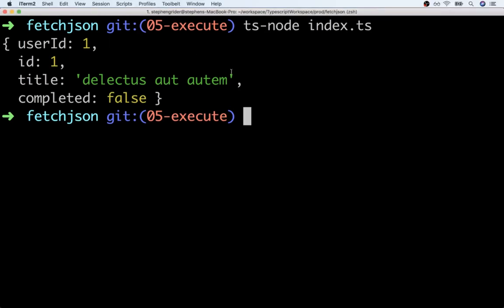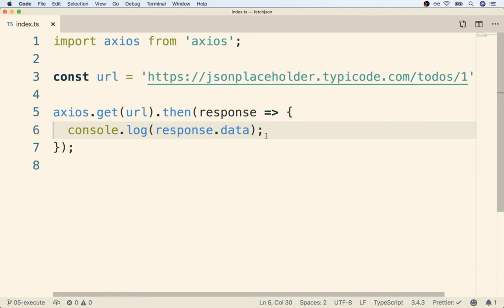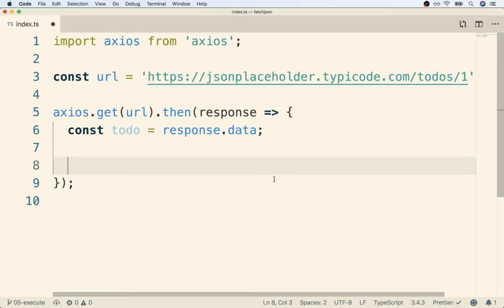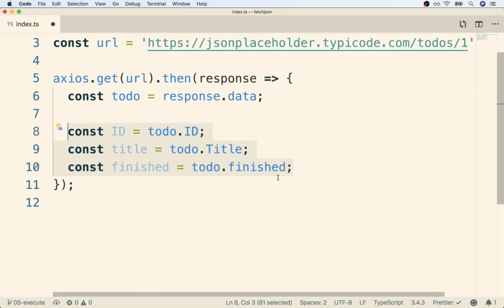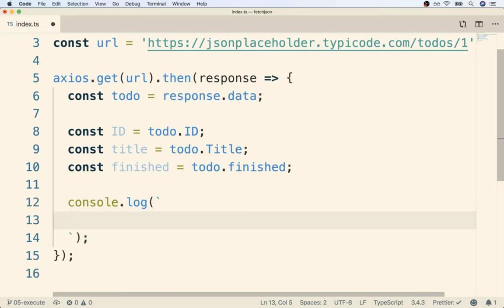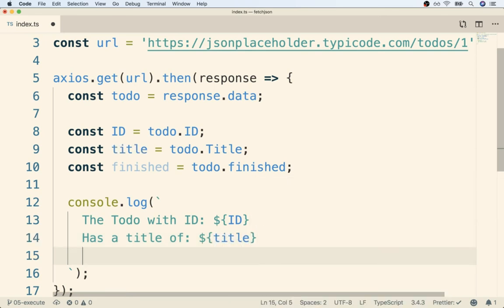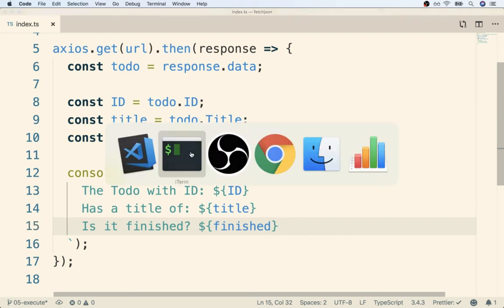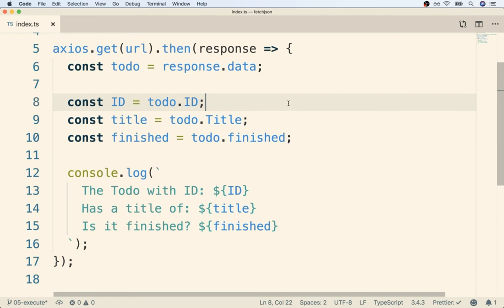Typescript Guide - Lesson 5 One Quick Change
Tip me some cafe
Bitcoin: 12J6XHgJN4DLFsTmPUMPdd33RVzgraVT76
Dogecoin: DJn1H3SBHXT5cihZtc7RNLF5SD5Y2xhcC9
Ethereum: 0xcacd055eeb41cb9e18fa461d8d1011f23b0995b1
USDT (ERC20): 0xcacd055eeb41cb9e18fa461d8d1011f23b0995b1
USDT (TRC20): TKUa4KiVi7kyEaPnWCcjjrSdFaYhiSB2Zj
Binance coin (BEP20): 0xcacd055eeb41cb9e18fa461d8d1011f23b0995b1